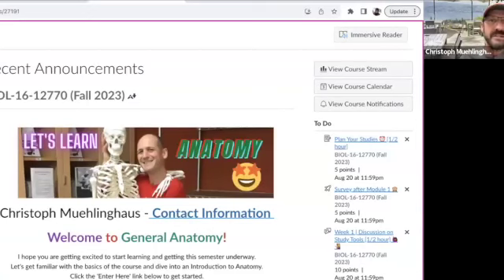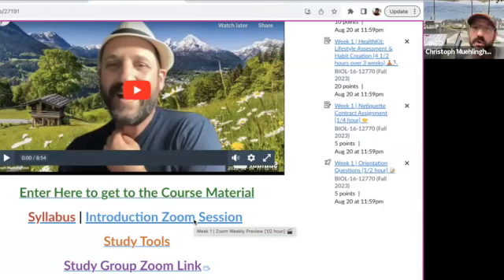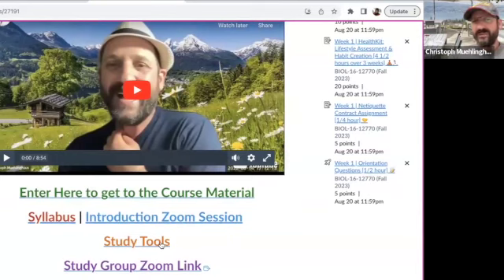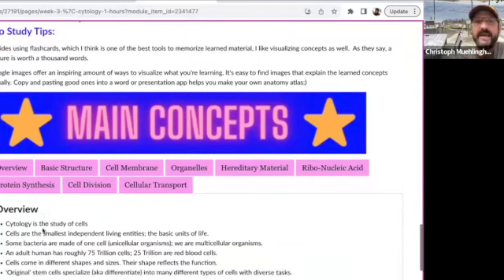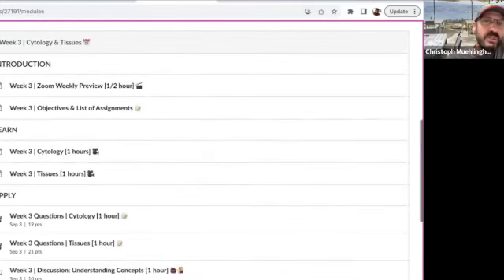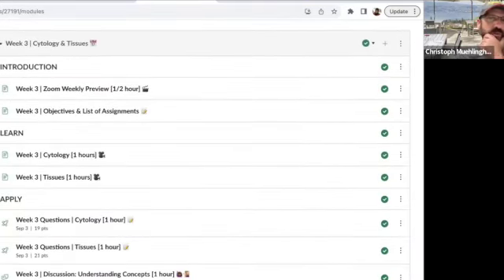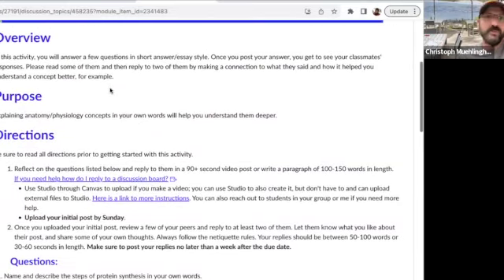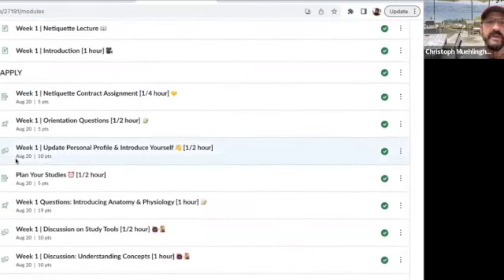Introduction to General Anatomy at Merced CC Fall23